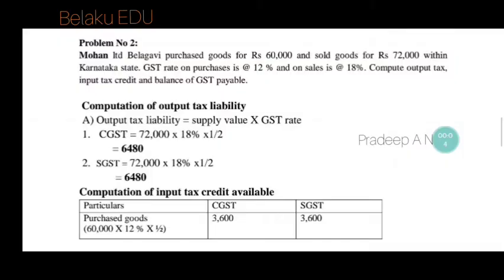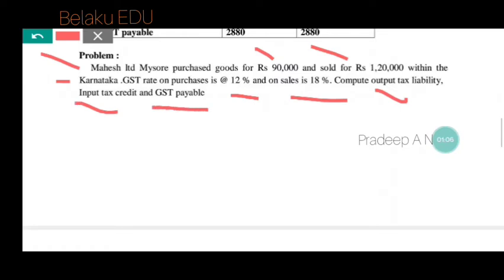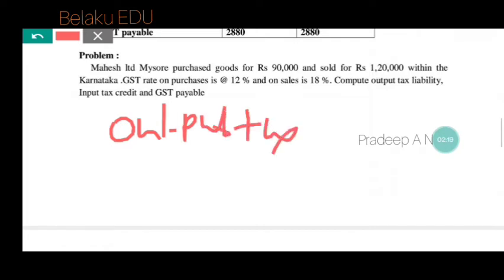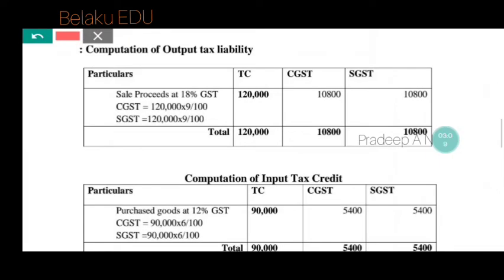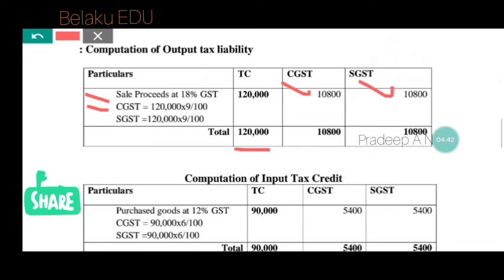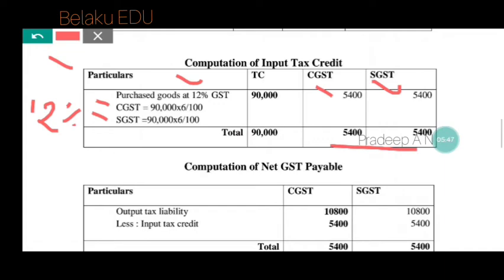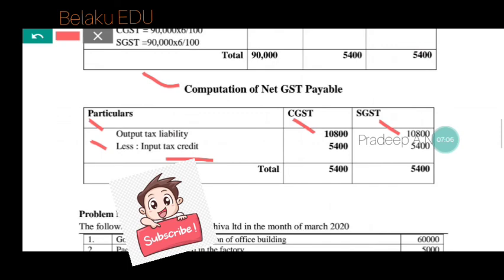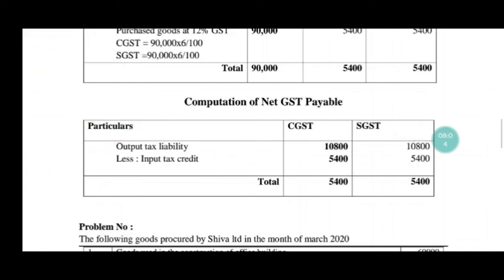2. Problem on ITC|Calculation of Net Gst Payable |2019 QP RCUB |GST-2 Bcom 6thSem |5 MARKS.